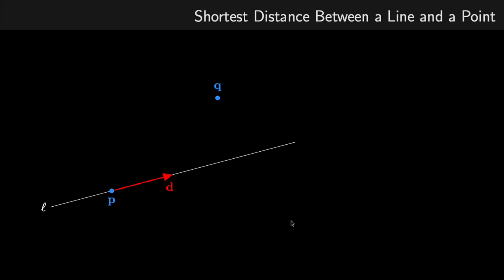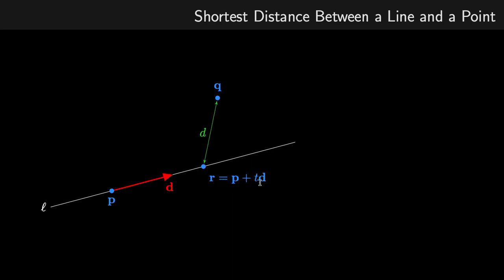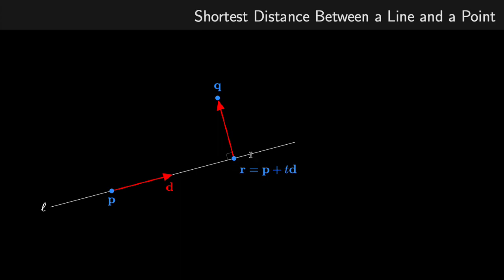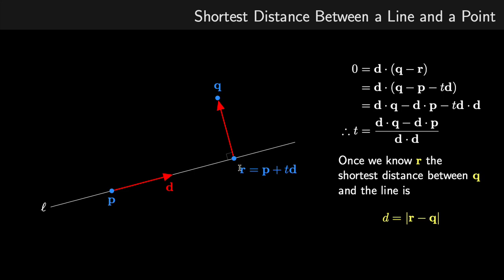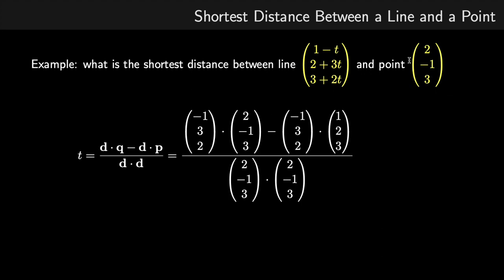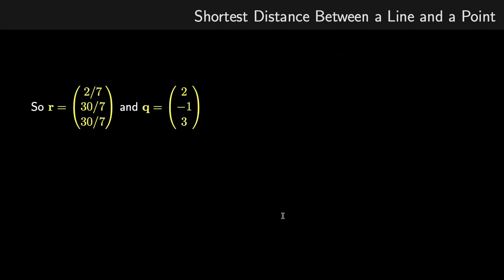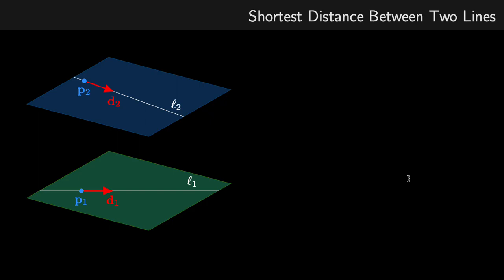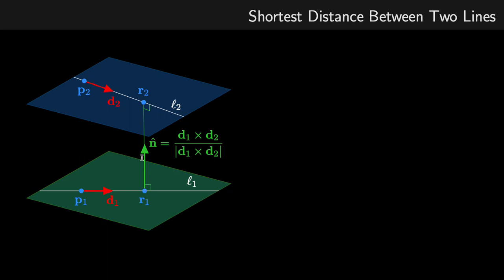Shortest Distance Problems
A short video showing how to solve shortest distance problems between a point and a line and between two lines.